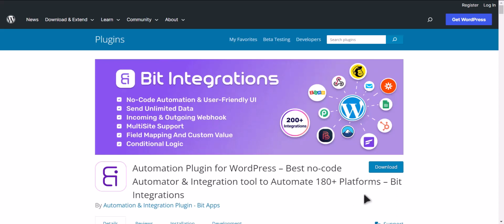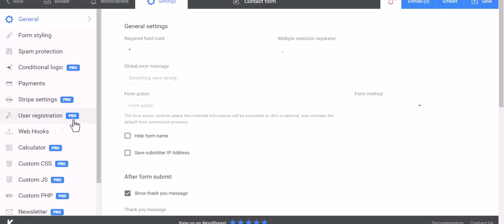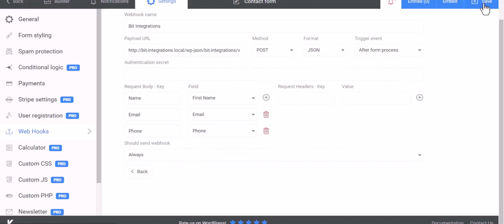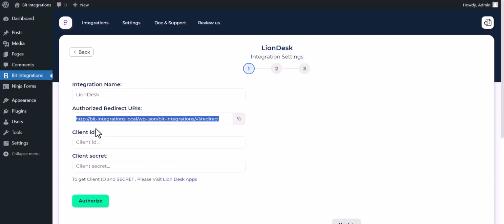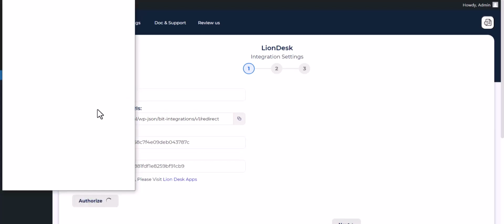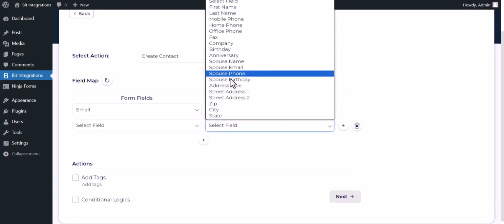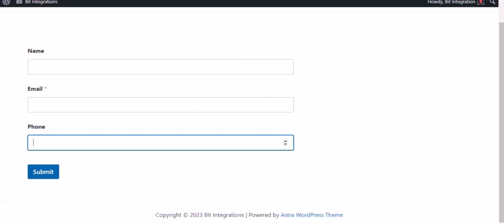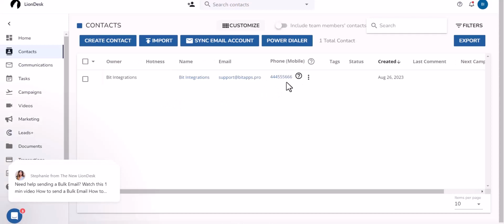Integrating Kali Forms with LionDesk | Step-by-Step Tutorial | Bit Integrations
🔗 Ready to streamline your real estate management? Join us on our YouTube channel for an in-depth tutorial where we unveil the seamless integration of Kali Forms with LionDesk, a comprehensive CRM and marketing platform tailored for real estate professionals. Learn how to effortlessly connect these two tools using the Bit Integrations WordPress plugin.

Follow along as we guide you through the step-by-step process of integrating Kali Forms with LionDesk, enabling you to streamline your lead generation, client communication, and marketing efforts. Say goodbye to manual data transfers and welcome automated workflows for enhanced efficiency in managing your real estate business.

Key Highlights:
✅ In-depth walkthrough for integrating Kali Forms with LionDesk using Bit Integrations for WordPress.

Whether you're a real estate agent, broker, or property manager, this integration empowers you to seamlessly merge Kali Forms with LionDesk. Watch now to revolutionize your real estate management efforts!